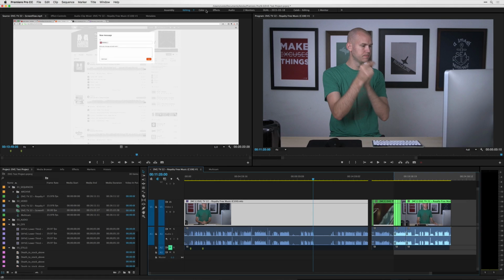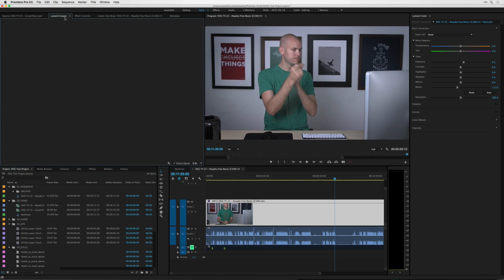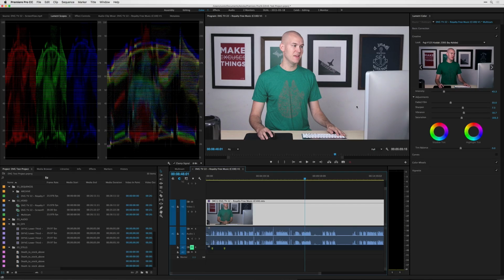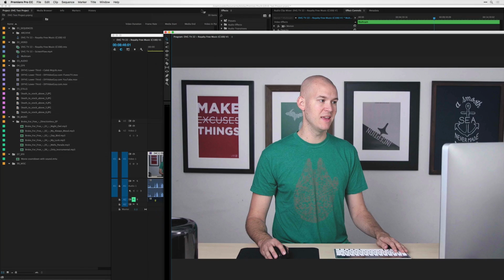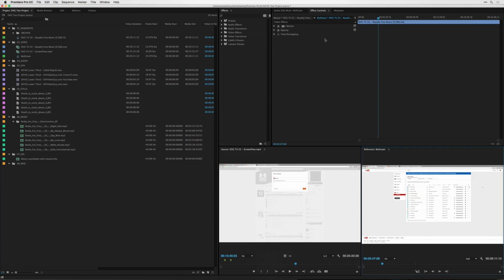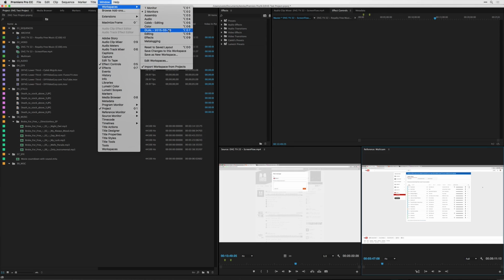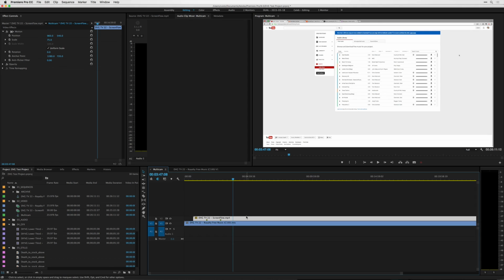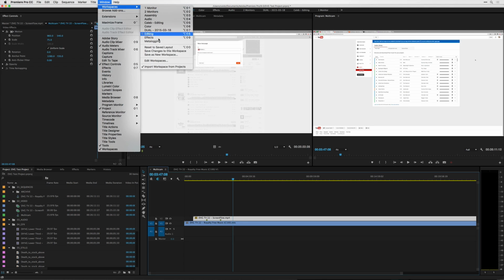How to Customize Workspaces in Adobe Premiere Pro CC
One of my favorite features of Premiere Pro is the custom workspaces you can create. In this video I'll show you what each of the default options are helpful for and how to create your own custom workspaces.

This is first of five videos in a series about why you should use Premiere to edit videos. We'll be doing this as we lead up to the launch of our course on editing in Adobe Premiere Pro.

Announcing our latest free course... Premiere Pro 101

Go from video editing newbie to being proficient and editing videos quickly in just one week. Start the 5 day course for free »

This free course will take you from 0 to 60 in Adobe Premiere Pro CC.

In the five days of video lessons you'll learn how to:

1. Setup and Use Workspaces & Panels
2. Import & Organize Video, Audio & Graphic Files
3. Sync Video & Audio + Set-up a Multiple Camera Edit
4. Edit Quickly & Which Export Setting to Use
5. Color Correct & Color Grade Your Videos

Click below to start the free course immediately.

🎥 CAMERAS

👓 LENSES

- 35mm L
- 50mm L
- 85mm L
- 100mm L “Macro”
- 24-105mm L
- 40mm "Pancake"

🎤 AUDIO

- RODE Videomic Pro Plus (on camera mic)
- sE DM1 Dynamite Premap (+28db for SM7B)

💡 LIGHTING

💻 SOFTWARE & APPS

- My Favorite Licensed Music for YouTube (Get 1 Month FREE)
- Best Tool for Managing Your YouTube Channel (FREE Chrome Extension)

💻 FREE COURSES